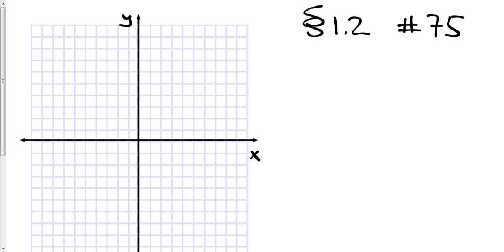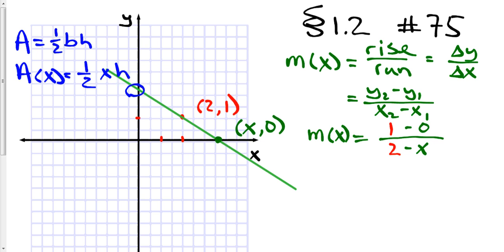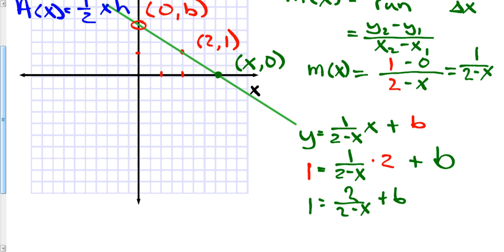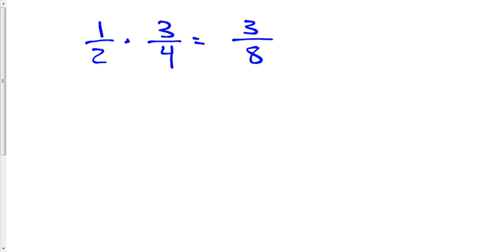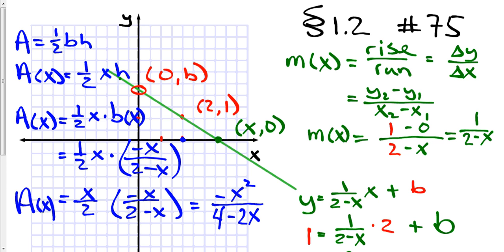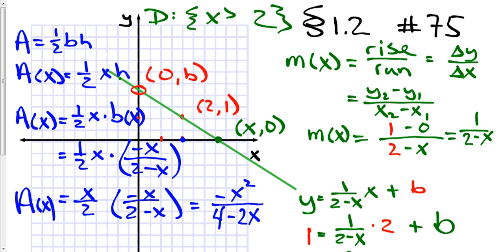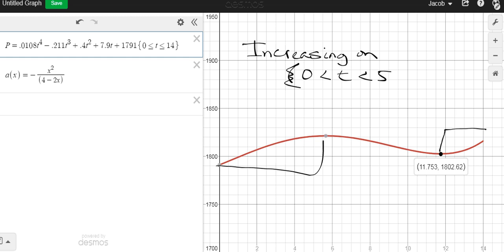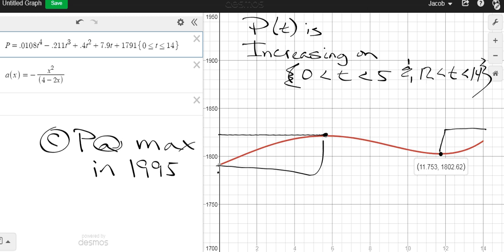Lesson 1-2 (Problem 75) and more . . .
A tutorial on how to do problem number 75 from the Section 1.2 problem set.  Plus, a little speech on how to approach work in the class and how to handle anxiety in the class.